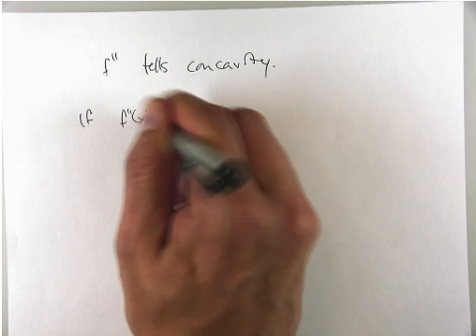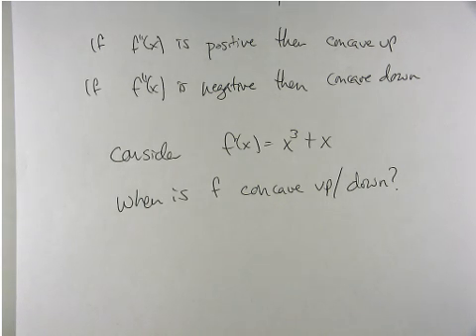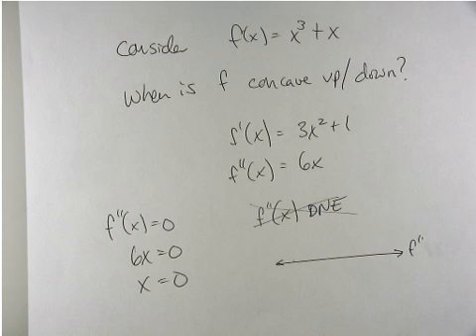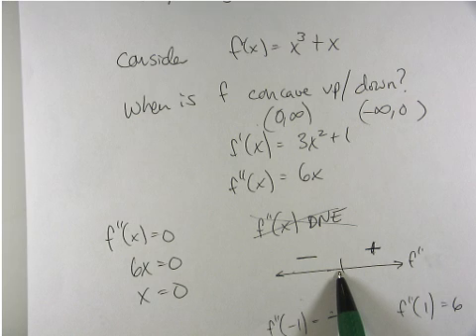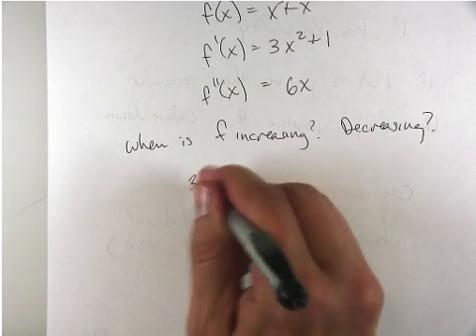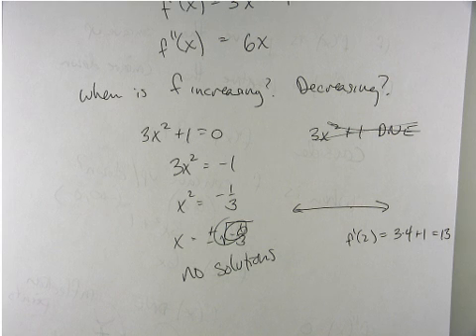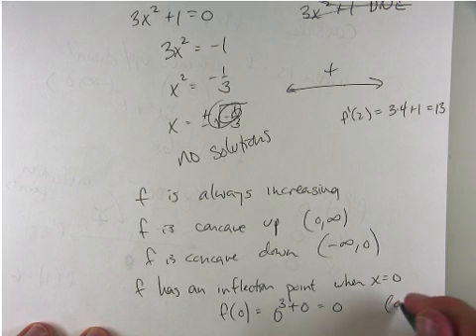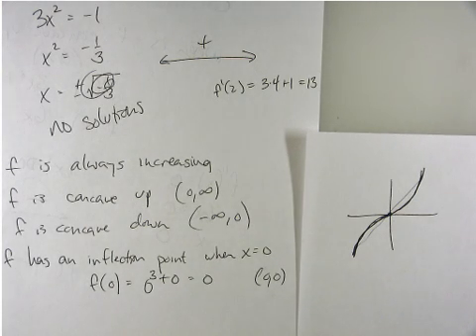6/10 (part 4) Concavity and Curve Sketching